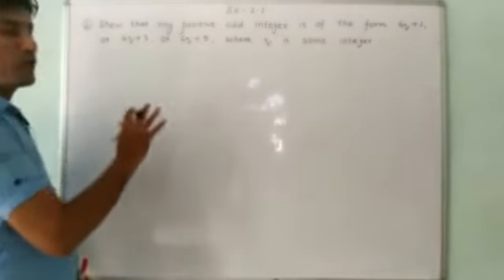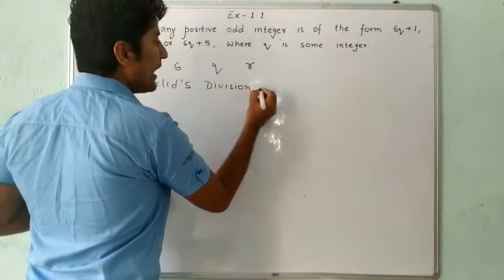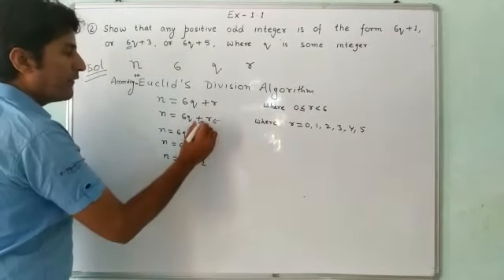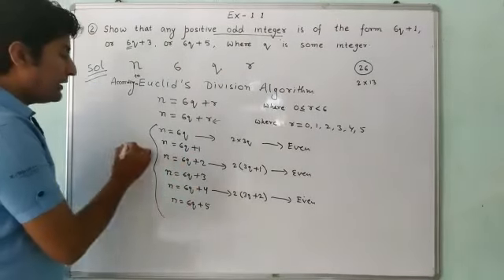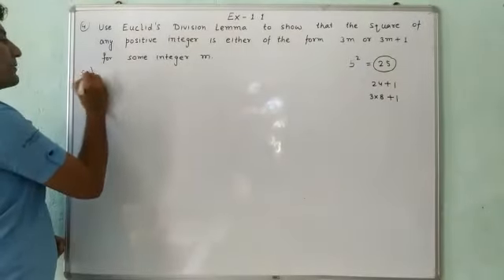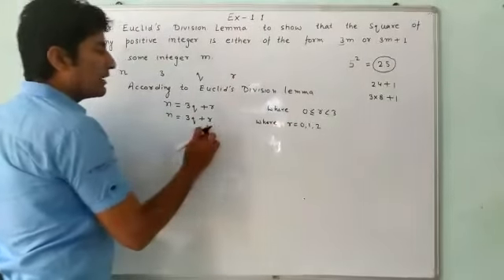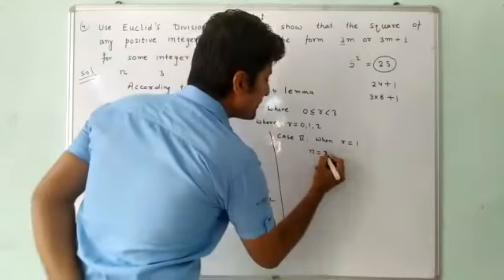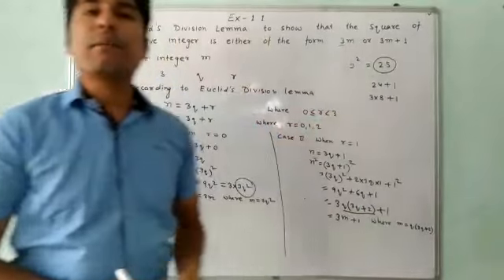NCERT Class X Mathematics Exercise. 1.1